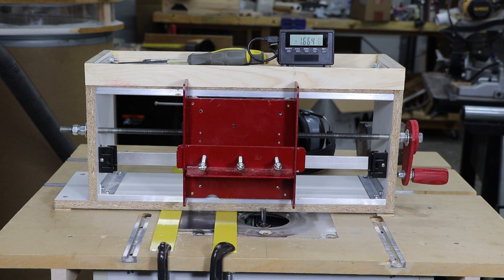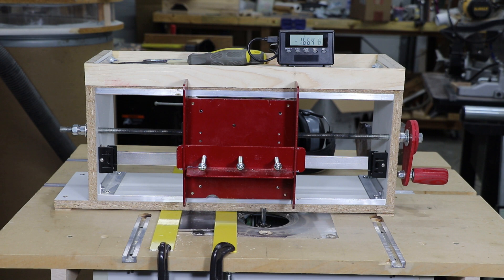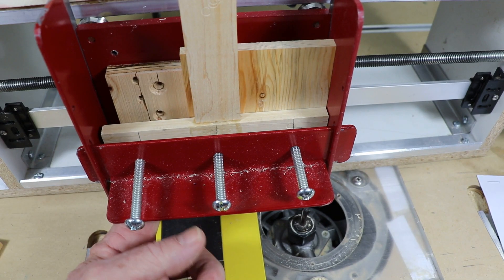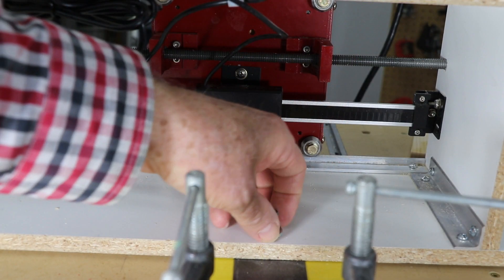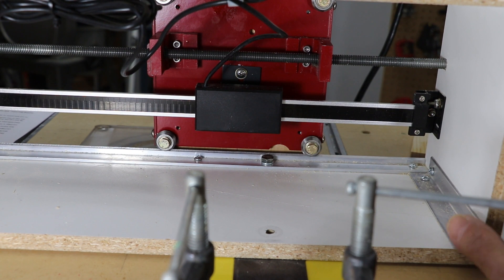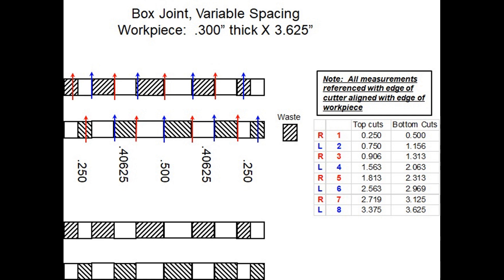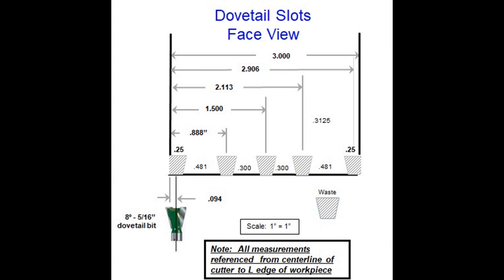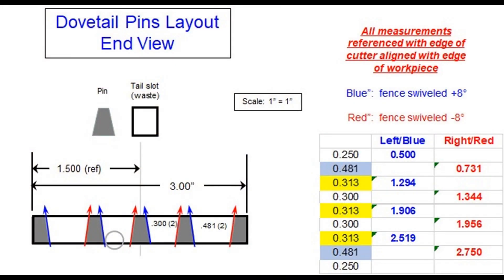Router Table Jig for Cutting Box and Dovetail Joints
Router Table Jig with a screw driven swivel carriage and digital readout  that can be used to cut either box or dovetail joints